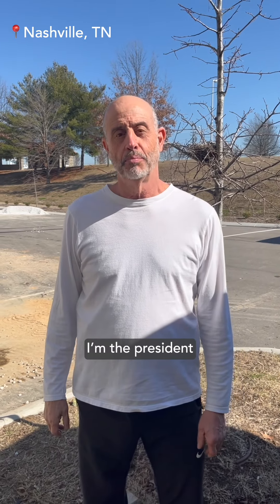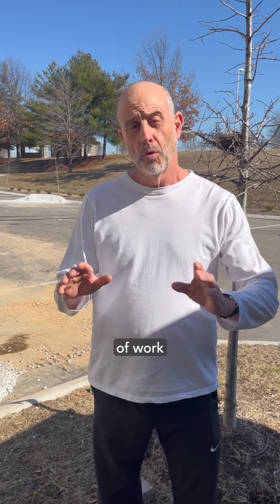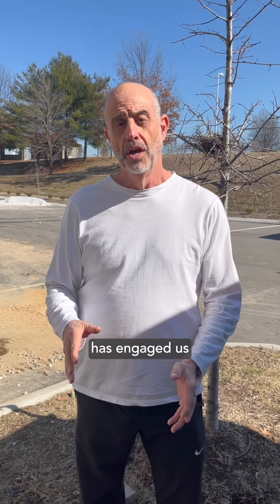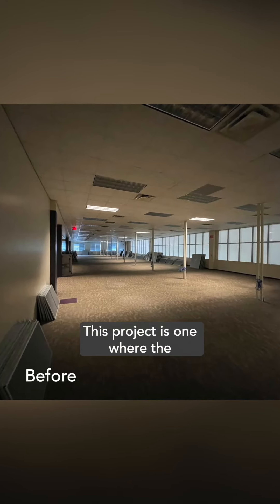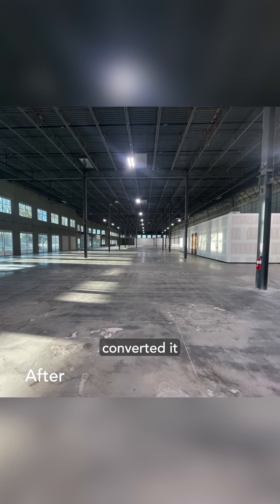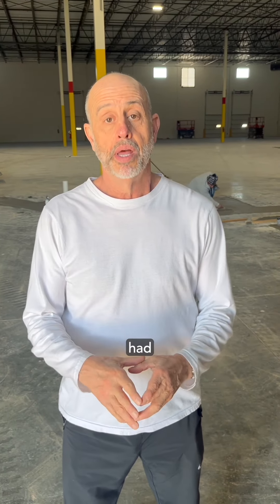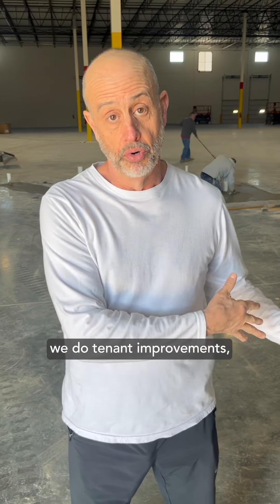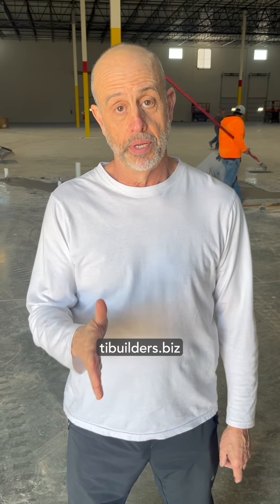Transformation of a Parking Lot: TI Builders